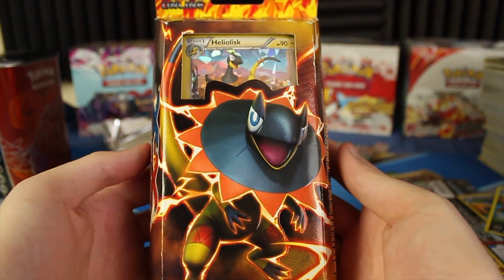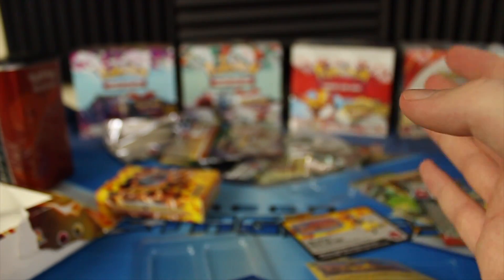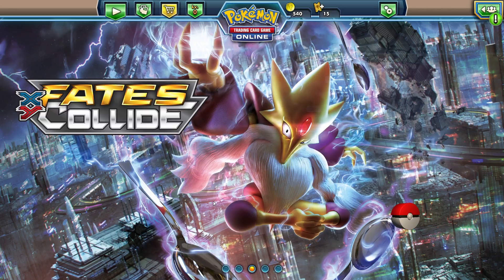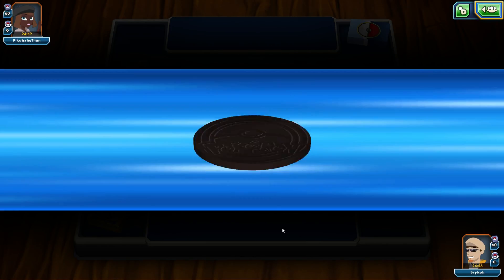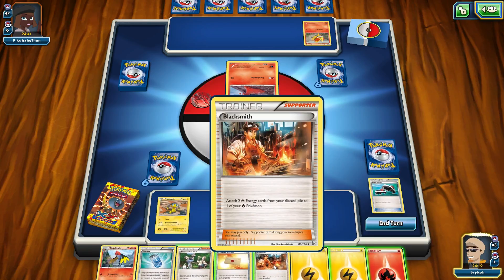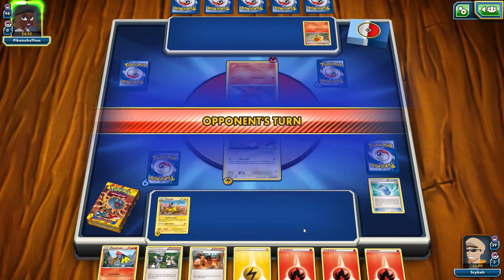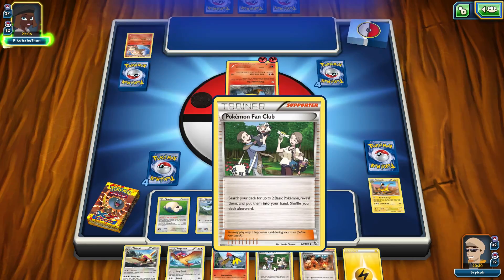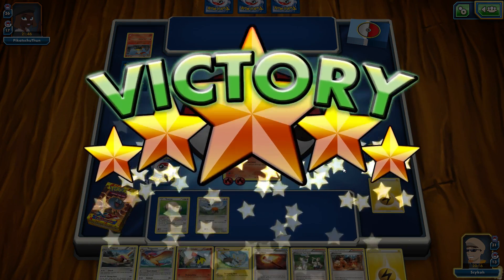Pokemon Cards - Heliolisk Flashfire Deck Opening & Gameplay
Let's hope this match goes better than the last one!